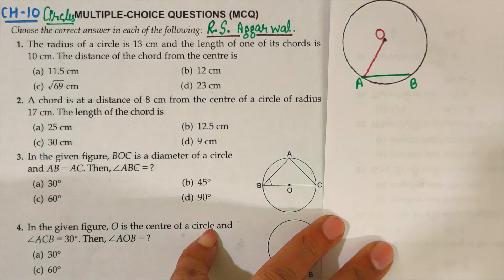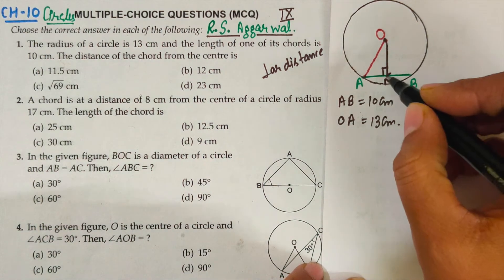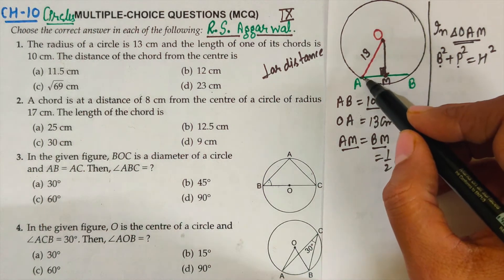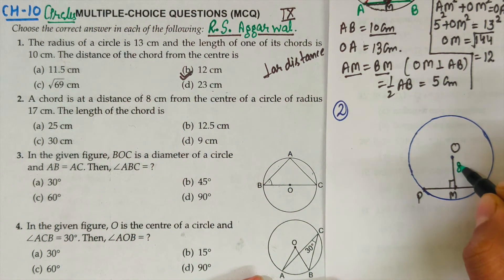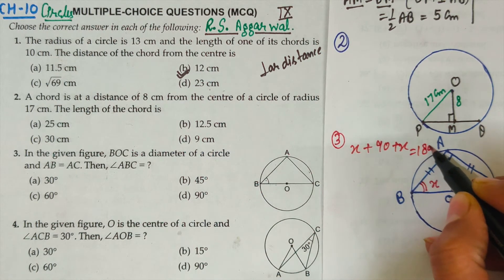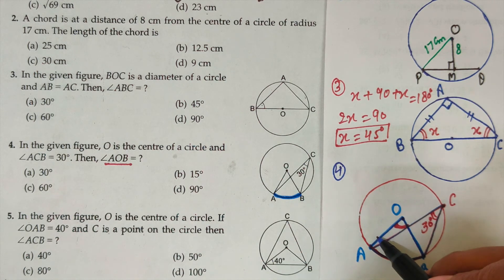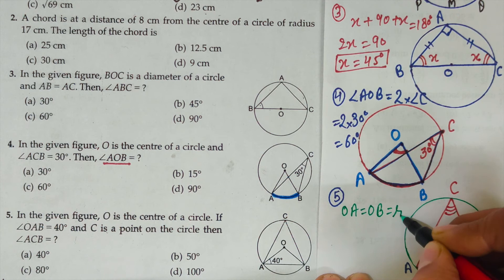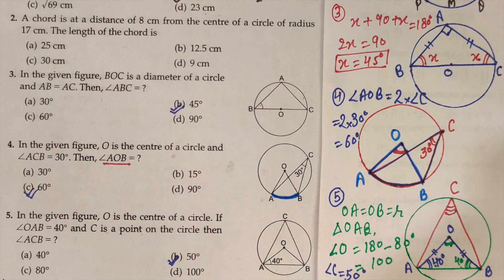MCQ Questions 1 to 5 | RS Aggarwal | Ep 1 | Circles | Chapter 10 | Class 9 | Maths Its Easy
In this video, you will find the explanation of multiple-choice questions from Chapter 10 "Circles" of Class 9th. You will be able to understand the concept of circles. These questions are taken from the very famous book "RS Aggarwal".

Mathematics is not about numbers, equations, computations, or algorithms; it is about understanding. If you get confused, scared or frustrated when it comes to solving math problems, then this is the channel for you! I have the solutions to your (math) problems! Start learning with us to realise - Maths? It's easy!